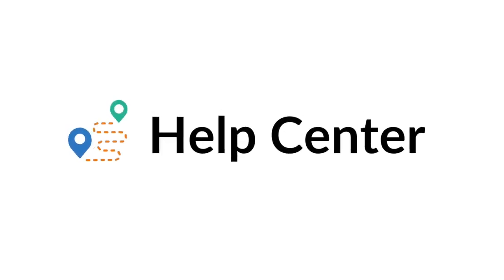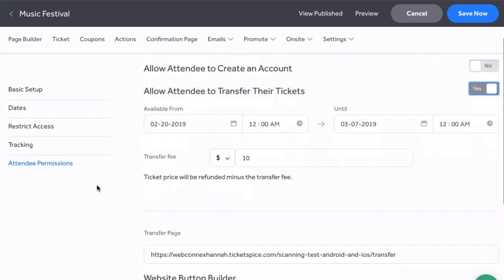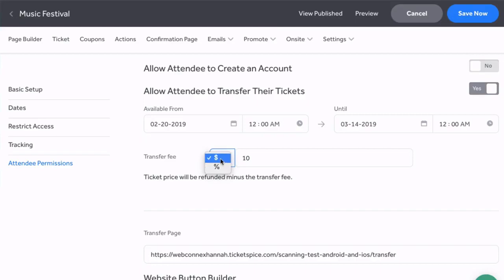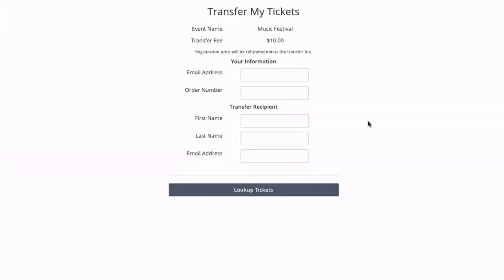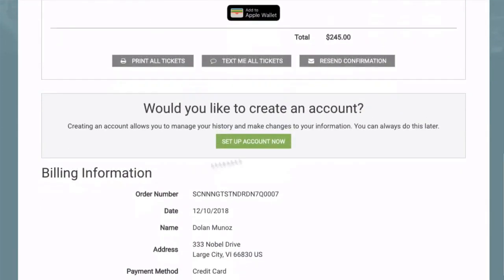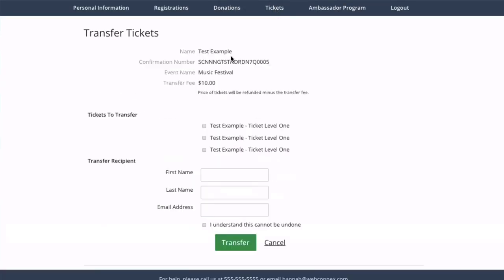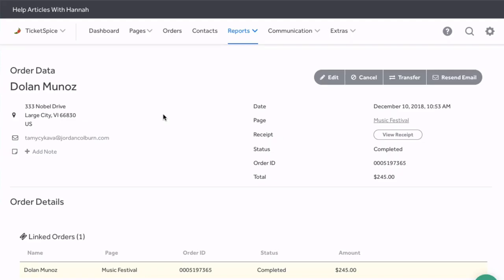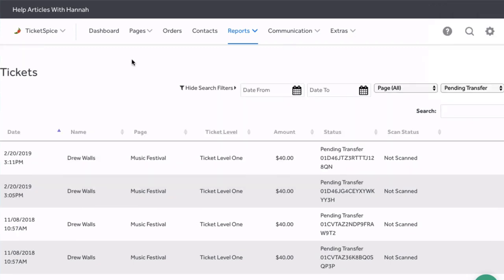How to set Ticket Transfers with TicketSpice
In this video, we'll show you step-by-step instructions on how to set up Ticket Transfers with TicketSpice so that your customers have the option to transfer tickets to each other, or for you to initiate a transfer on behalf of a customer. There are many different options available so check out our video to learn more.

Ready to sell tickets online and host your most successful event ever?